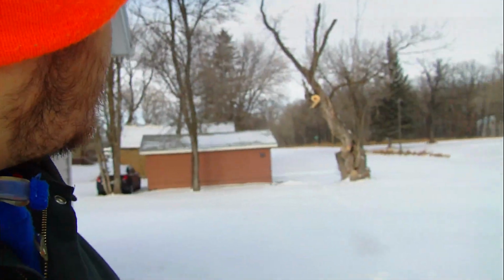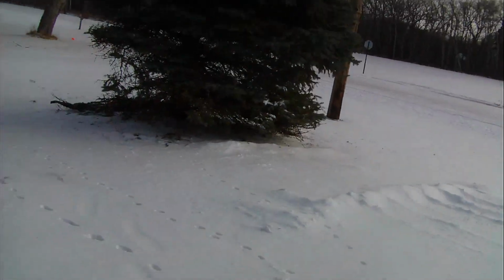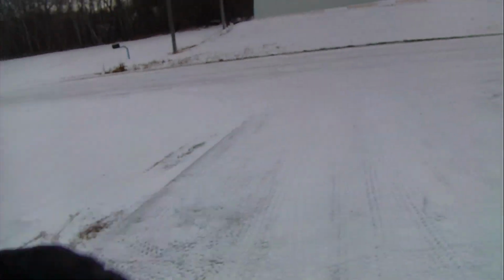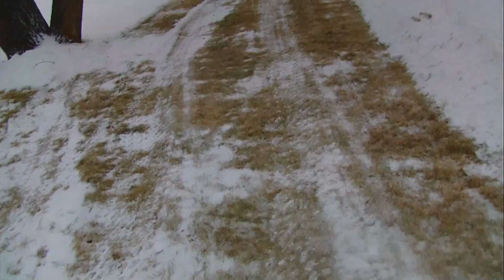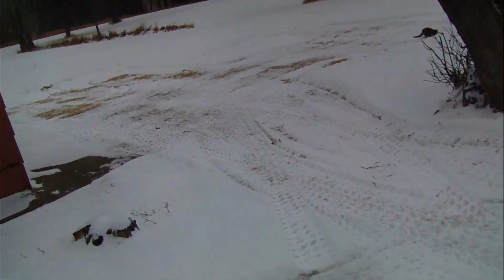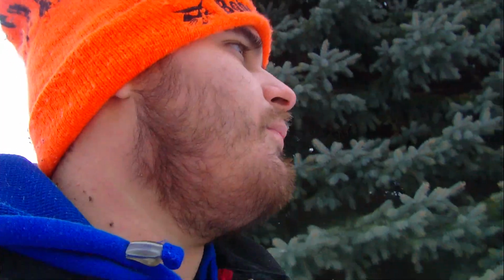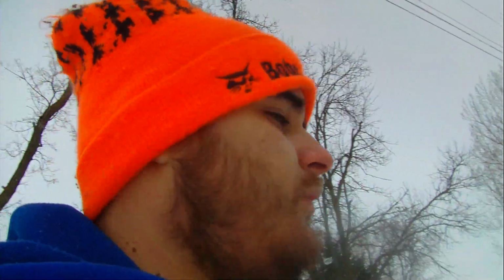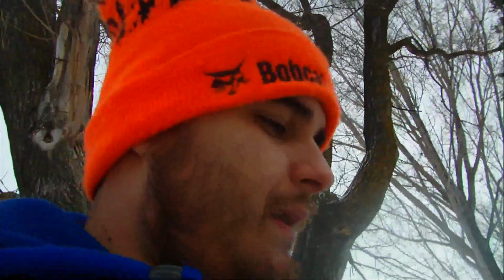first snow plow for 2015, useing the 2010 polaris sportsman 850 xp-part-1-1/2/15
as u see there's not much there but by 4:30pm the real snow came.

in part-2 u will see the 6+ in we had gotin.